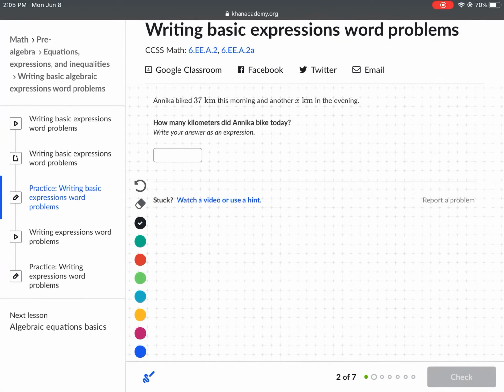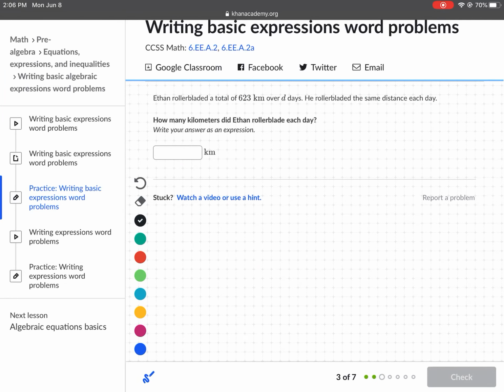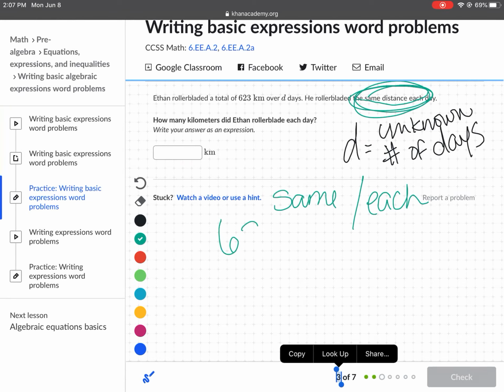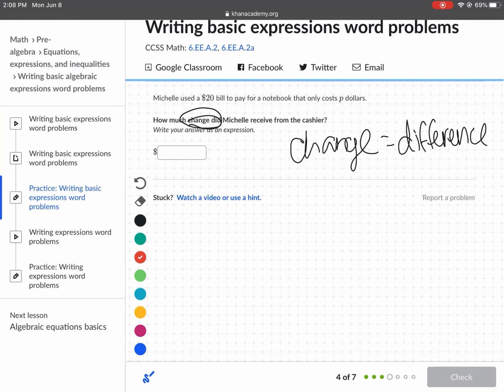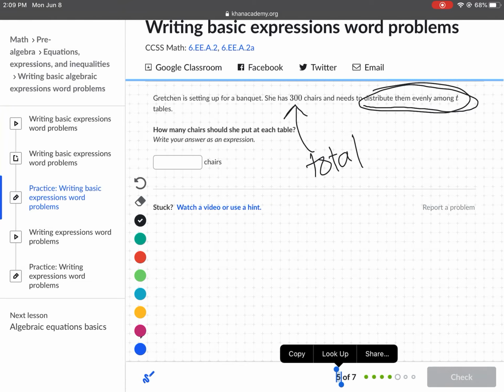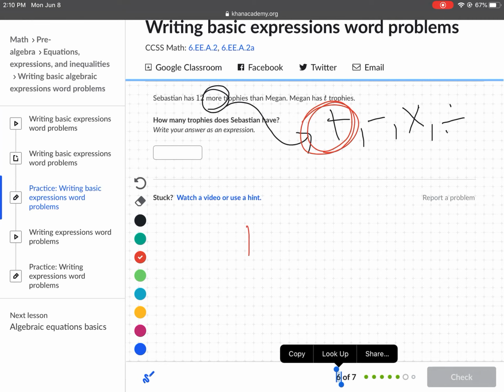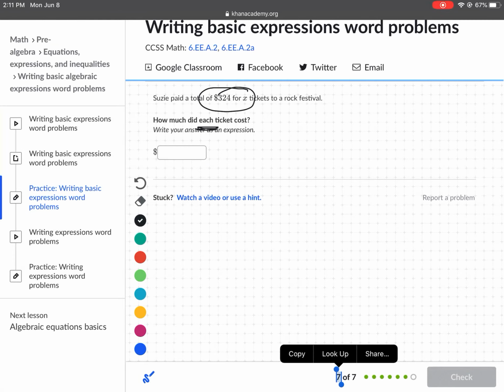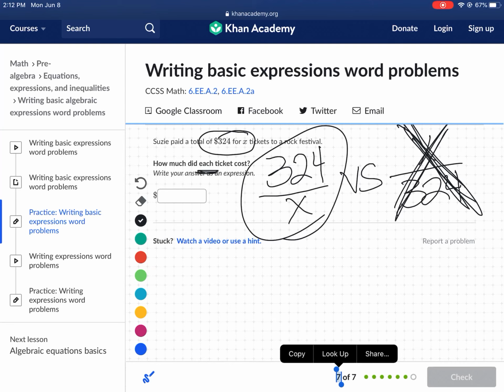Verbal and algebraic expressions